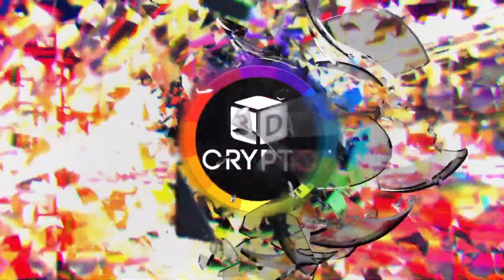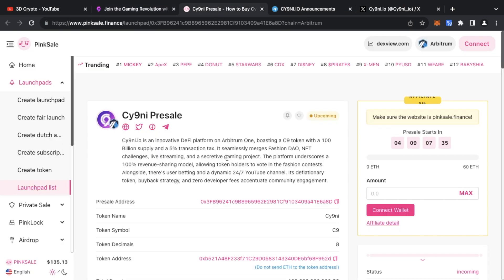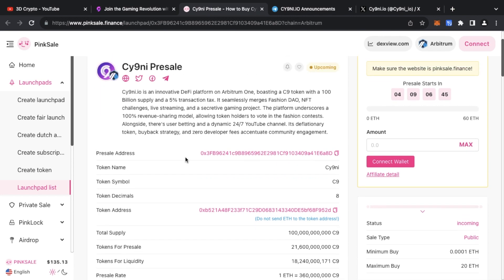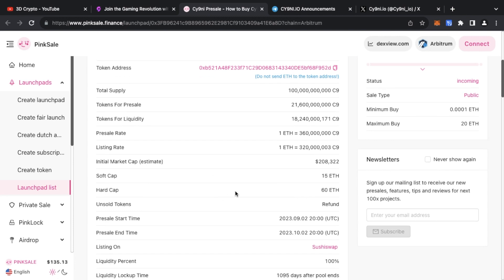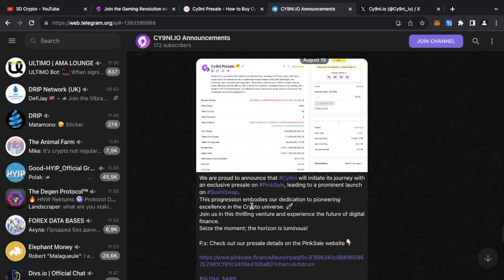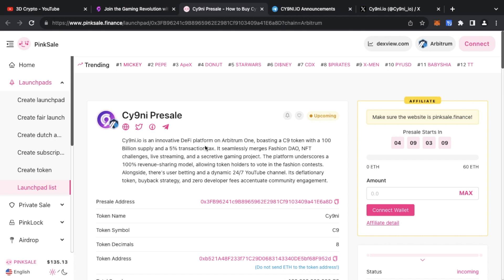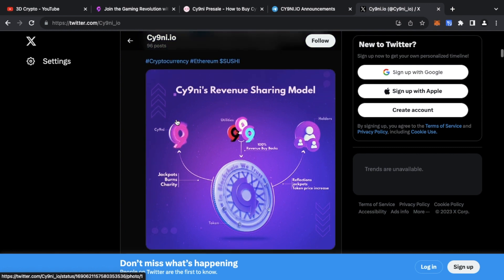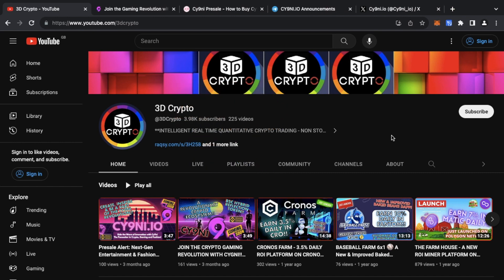THE CY9NI REVOLUTION IS HERE! - C9 Token Pre Sale Begins 2nd September! FASHION, GAMING & STREAMING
**Welcome To The Cyberpunk Revolution, Where Blockchain, Fashion, Streaming & Gaming Collide In A World Beyond Imagination...!**

CYGNI Is A Hybrid Reflection Token Project Built On The BINANCE SMART CHAIN Network Using Decentralised Smart Contract Technology